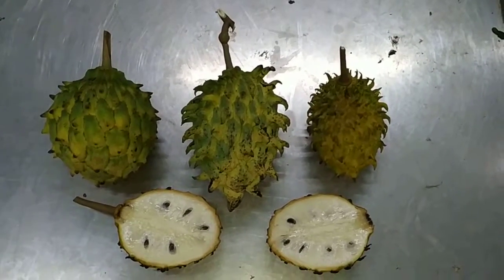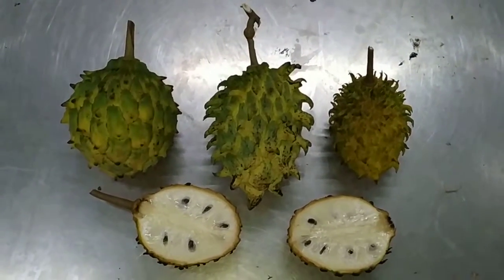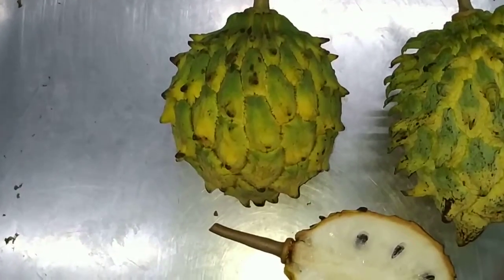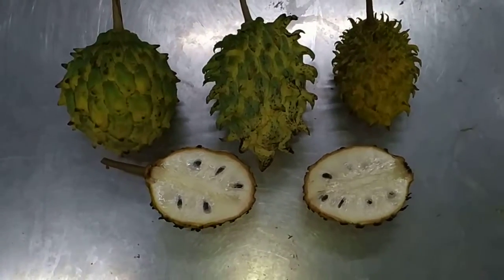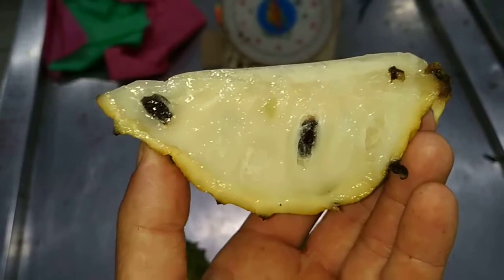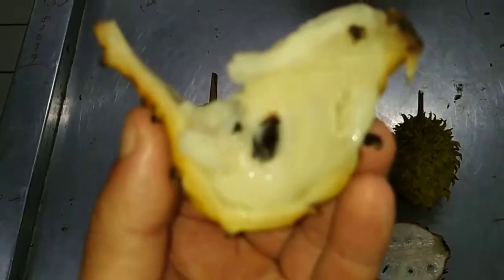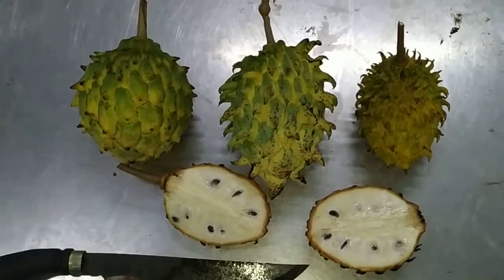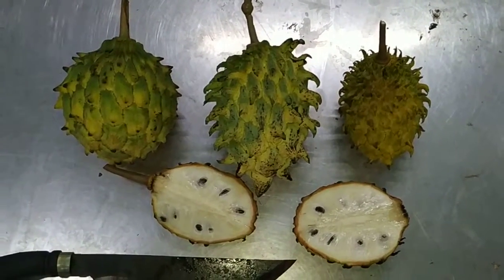Rollinia / Lemon Meringue fruit (Rollinia deliciosa = Annona mucosa)